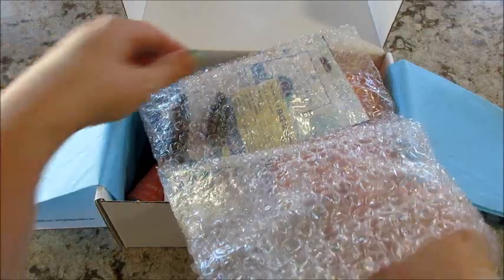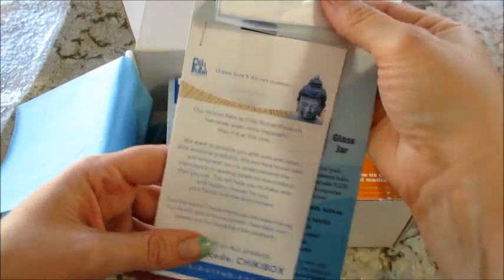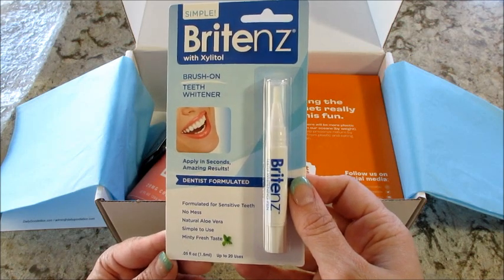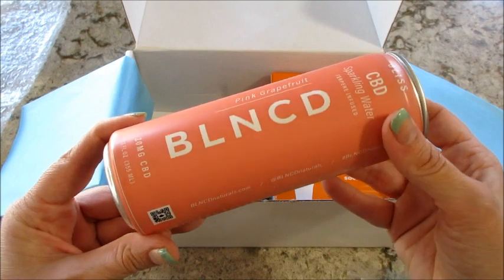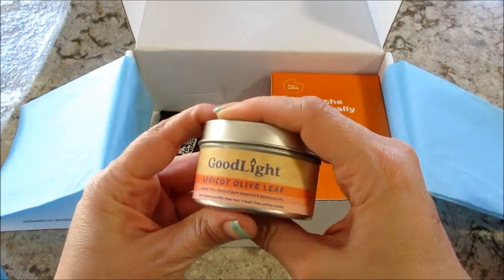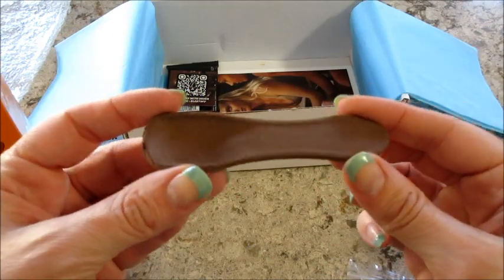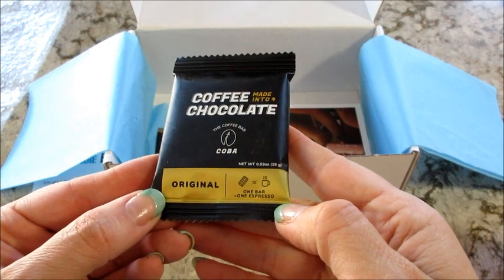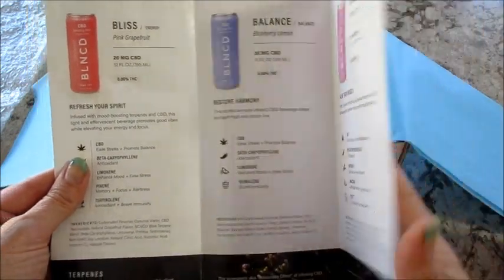Daily Goodie Box Unboxing - October 2022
Daily Goodie Box is 100% free to join. You can check daily to see if you’ve been sent a Goodie Box. Once you’ve received a box you can review the products and let them know what you think. Each day the products and samples are different.

Bonus Goodie Boxes will be given to those who interact on their Facebook page!

What’s on my nails? Jadey Business